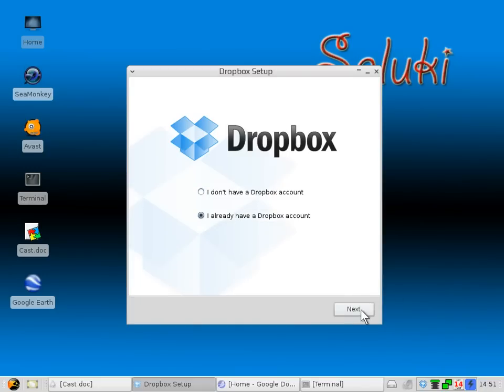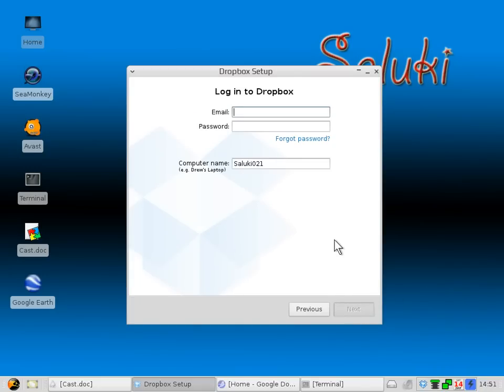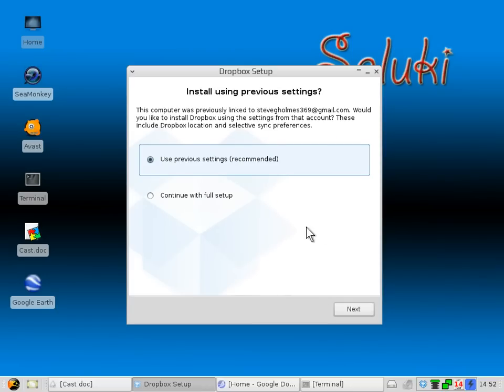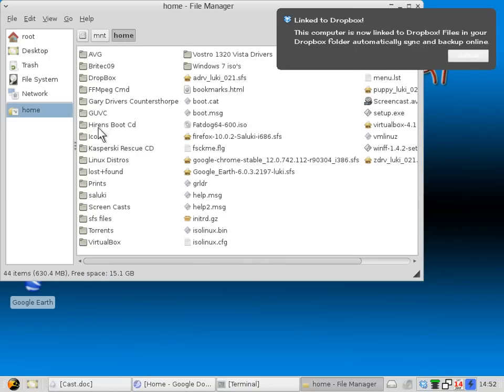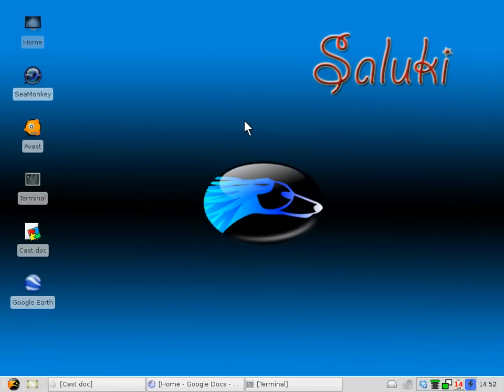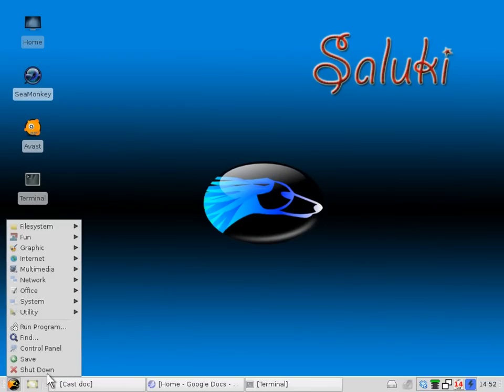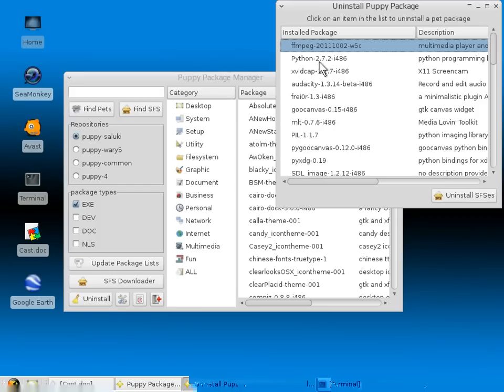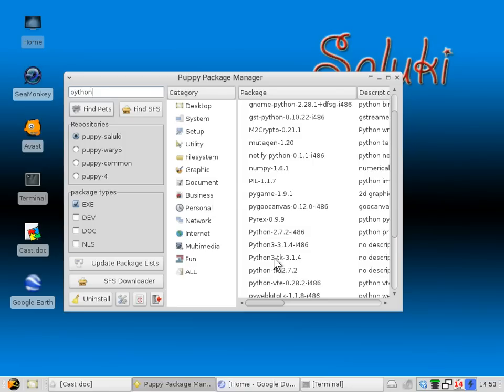How To Install DropBox on Saluki Puppy Linux